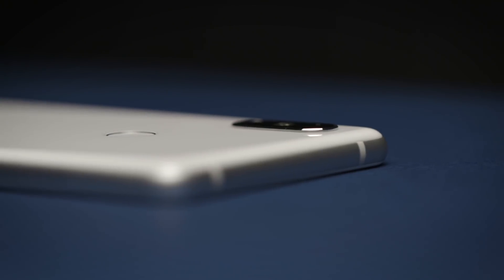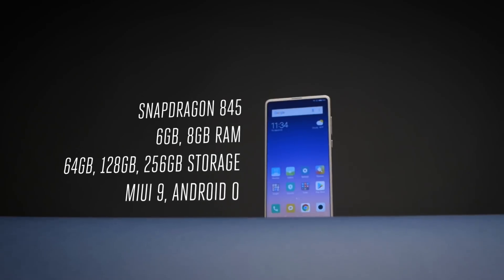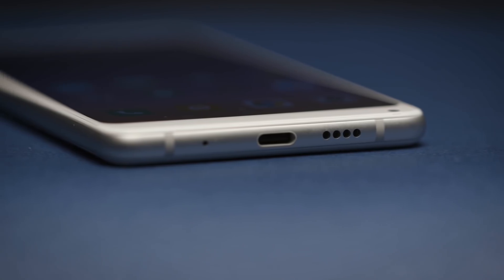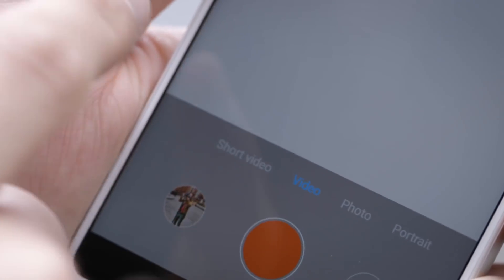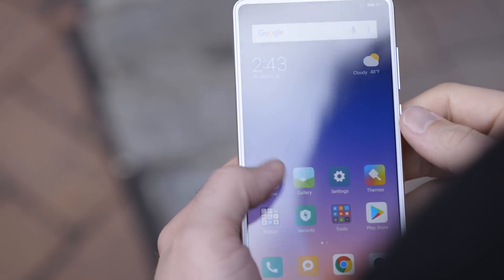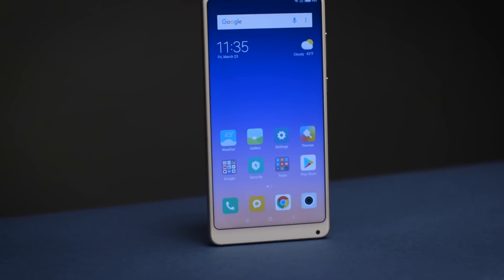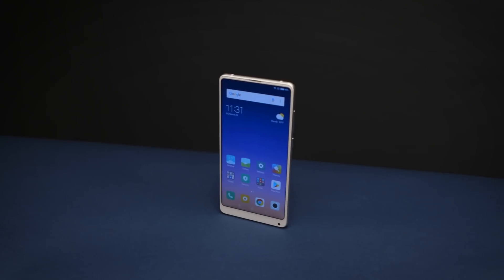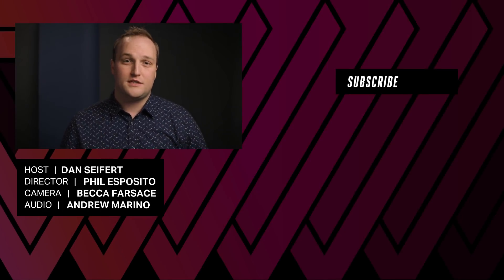Xiaomi Mi Mix 2S hands-on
The Mi Mix 2S is a iterative update to last year's Mi Mix 2, with a new processor, camera, and wireless charging features. It will be available in China first, then coming to Xiaomi's other global markets. But don't expect it to show up in the US.